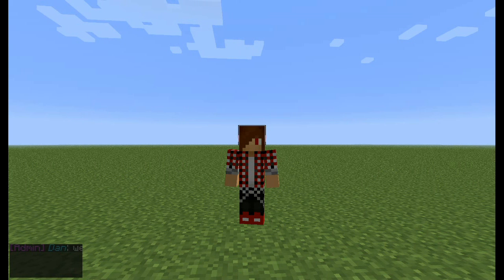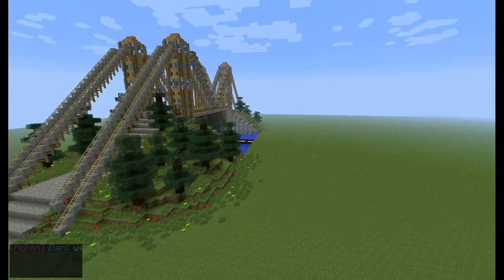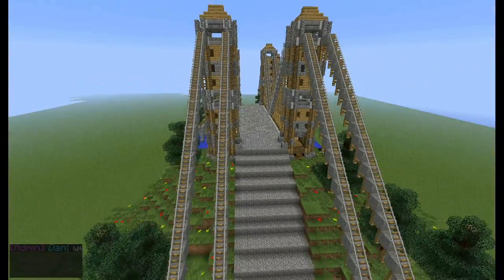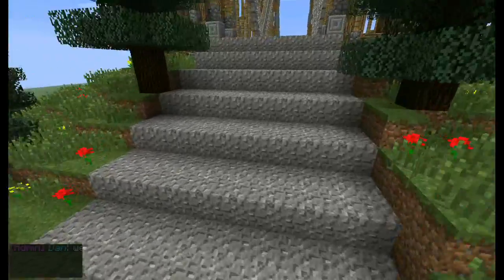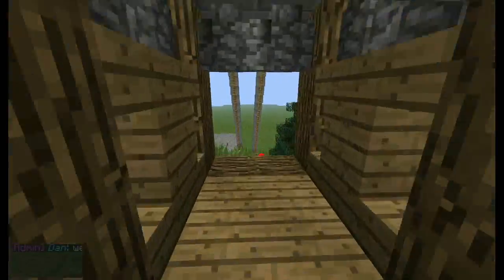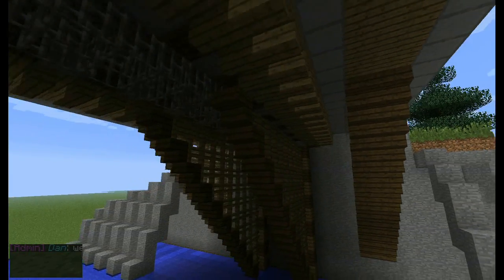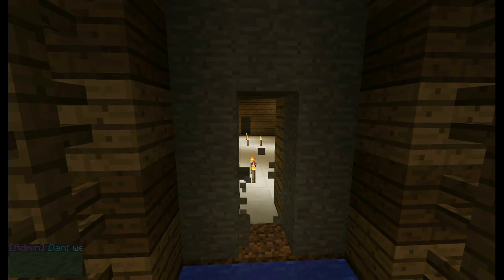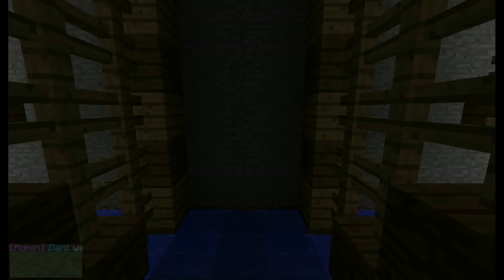Wilbo plays Minecraft #12 My Bridge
Hey guys
this is my bridge
i made it on lumiacraft
btw GOT A NEW MIC